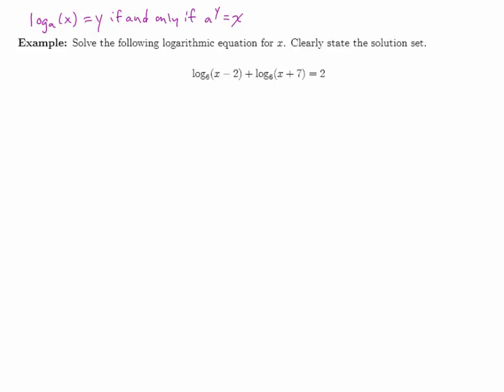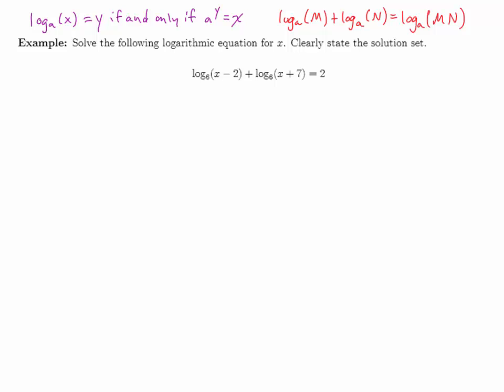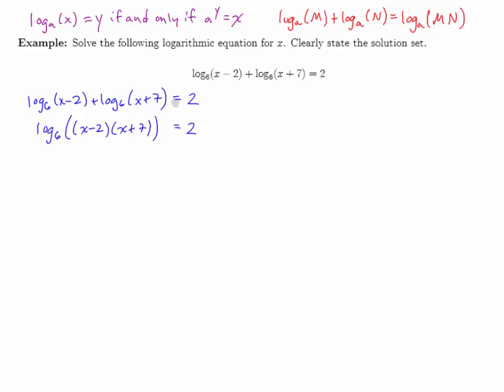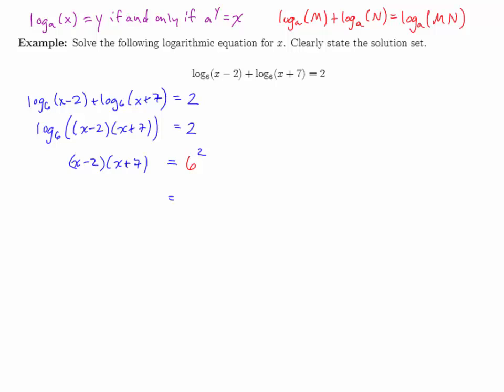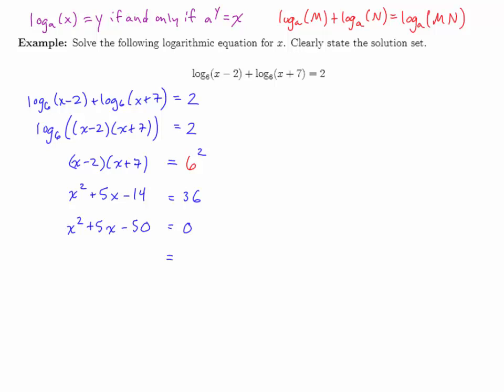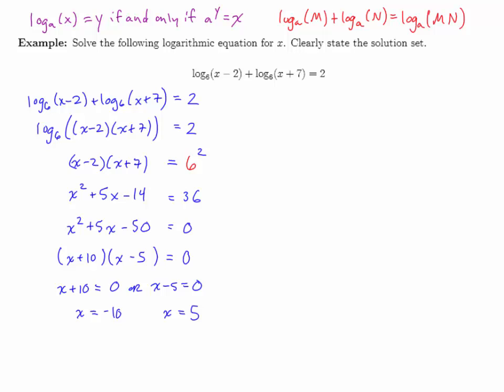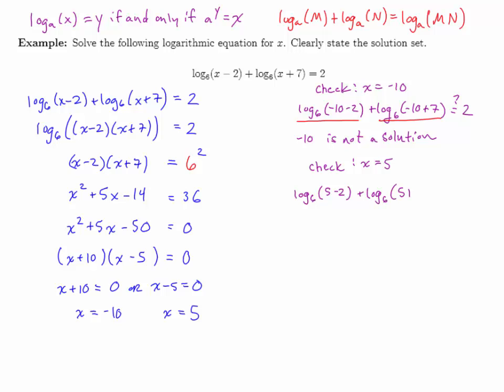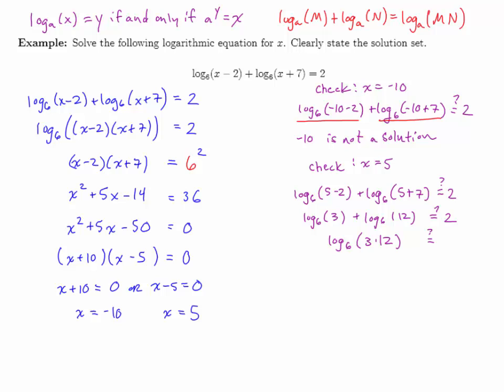Module 7: Solving Logarithmic Equation Using the Sum Property of Logarithms